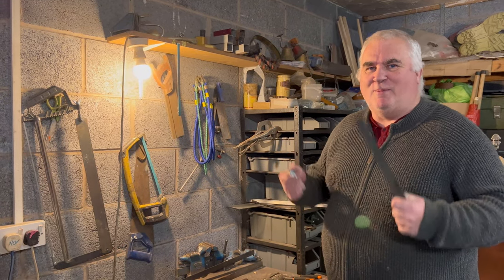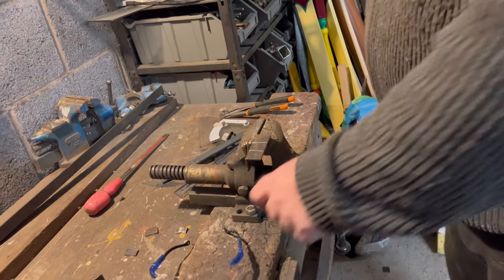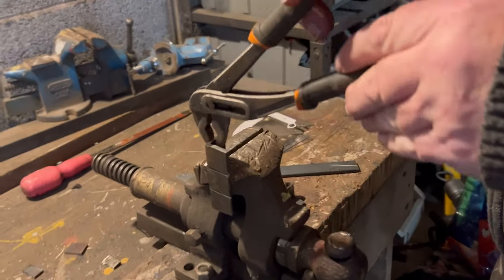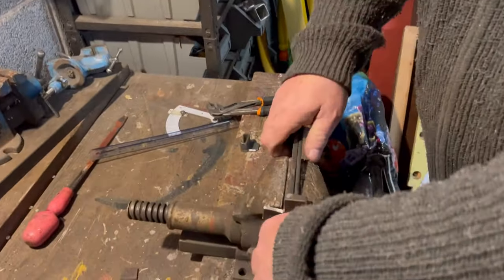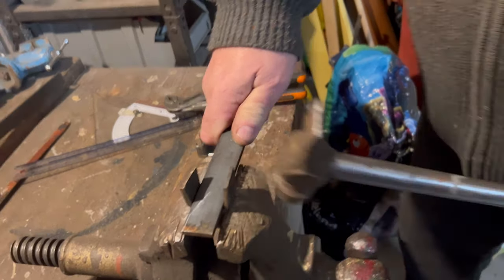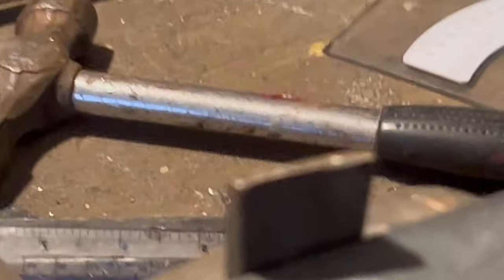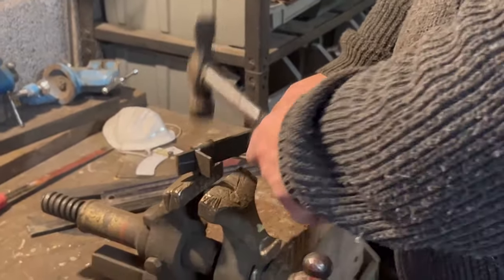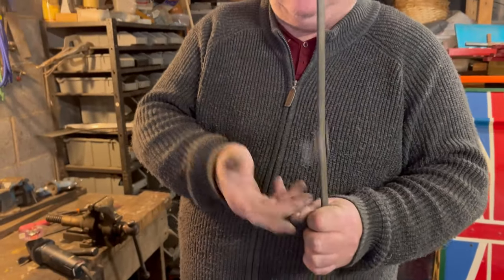How to Build A Funfair Ring The Bell Game Fairground High Striker - Episode 4 - Making the Mouse!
Here @amusementsrevisited  we're going to show you how you can build your own Funfair 7ft High Striker, perfect for village fetes and galas, charity events and school summer fairs! Today we'll be showing you how to MAKE THE MOUSE! Below you'll find the Shopping List, as promised. When you've collected everything together, bob back next week for Episode 5.

EVERYTHING YOU'LL NEED TO BUY OR HAVE TO MAKE THIS PROJECT!
Most of these products are available in general builders stores and you shouldn't have much problem obtaining them.

* 1 of 8ft x 4ft 12 mm Hardwood Plywood.
* 1 of 4ft x 4ft 18mm Hardwood Plywood (ignore video size).
* 2 of 8ft x ½" Half Round Edging Strips.
* 2 x Heavy Duty Tent Pegs
* 1 of 4ft 20mm x 20mm Soft Wood.
* 1 of 20" x 1" (25mm) Heavy Duty Box Iron.
* 1 of 30" x 1" (25mm) x 6mm Flat Iron Bar.
* 1 of 1 metre of 50mm x 50mm x 3mm Angle Iron.
* 1 of 12" of 25mm x 25mm of Angle Iron.
* 1 of 2 metres x 25mm x 3mm Flat Iron Bar.
* 1 of 6" Fire Bell.
* 1 of 40mm Hard Wood Rolling Pin.
* 1 of 45mm Hole Cutter (Drill Attachment).
* 1 of ¾" x No. 6 Wood Screws (Box Of).
* 12 of 1¼" x No. 8 Wood Screws.
* 1 of 2" x No. 8 Wood Screws (Box Of).
* 1 of Gorilla Wood Glue
* 1 of Big Boy Body Filler
* 2 of 60mm x 8mm Coach Bolts.
* 4 of 8mm Wing Nuts.
* 6 of 80mm x 8mm Coach Bolts.
* 12 of 8mm Locking Nuts.
* 1 of 60mm x 10mm High Tensile Bolt with Locking Nut.
* 2 of 50mm x 6mm Coach Bolts with Locking Nuts.
* 20 of 6mm Nuts.
* Pair of Heavy Duty 11" length x 4" depth Tee Hinges
* Drill Bits Required are 3mm, 6mm, 7mm, 8mm, 8.5mm and 10mm.
* 1 of Clean Cut Jigsaw Blade
* 1 of Jigsaw Scroll Blade
* 1 of Plastikote Metallics Gold Spray
* 1 of Helix French Curve Set
* 1 Litre of Oil Based Wood Primer
* 1 Litre of Oil Based Undercoat
* 1 Litre of Oil Based Top Coat (One Shot/Wrights of Lymm/Craftmaster)
* 1 (at least) of Thor Black Rubber Mallet Weight 800gram.
* Useful tools with be a Set Square, Tape Measure, Drill or Electric Screwdriver, Angle Grinder or Hacksaw, G-Clamps, Set of Spanners & Socket Set for tightening bolts. Good Quality Sign Writing Enamels, Wood Primer, Exterior Gloss Varnish and Paint Brushes.
DO NOT USE WATER BASED PAINT OR ACRYLIC PAINTS, THEY WILL NOT LAST OUTSIDE.